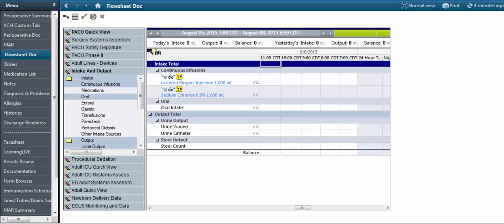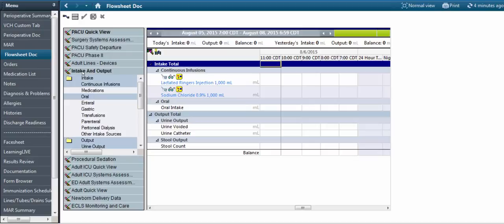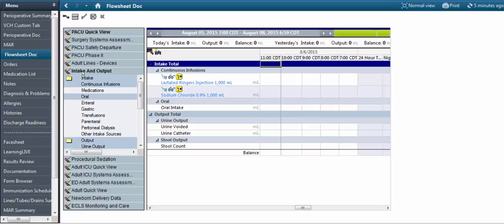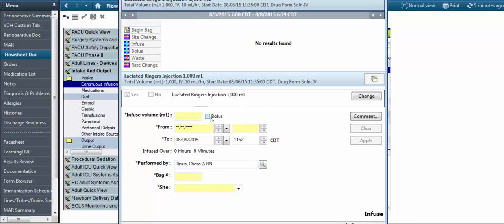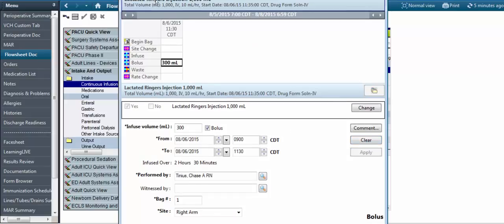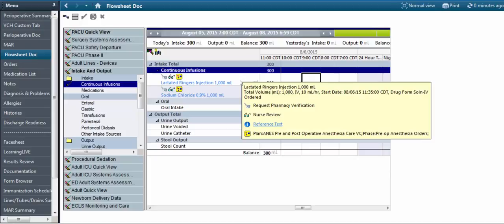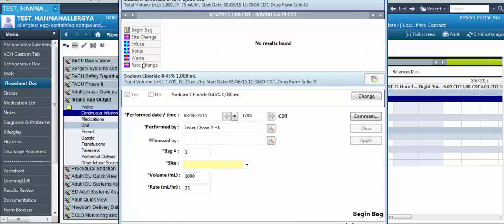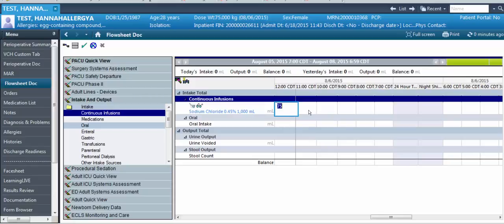PACU Fluids CT v2 08.06.15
PACU Fluids